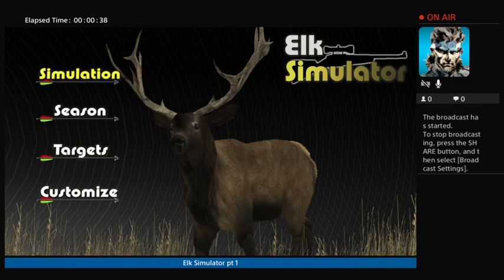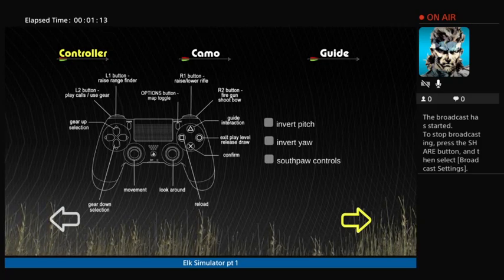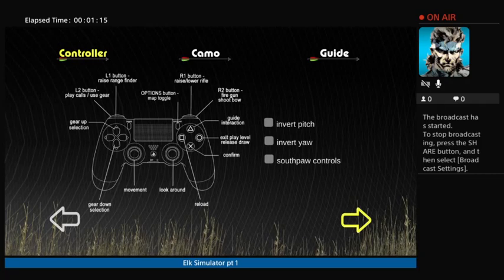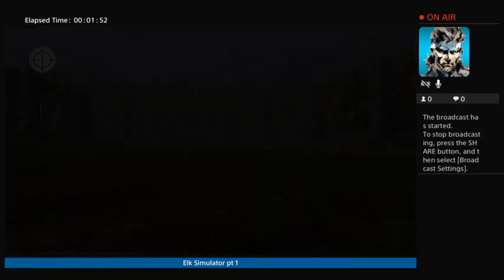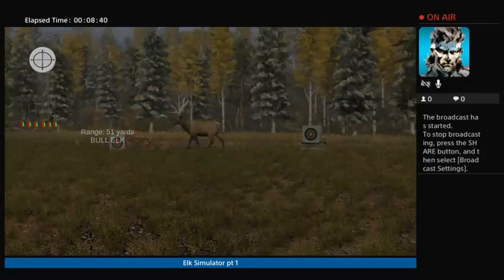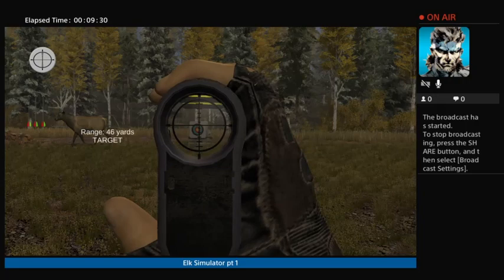Elk Simulator pt 1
Elk Simulator pt 1 target range first 3 trophies etc.ps4, -- Watch live